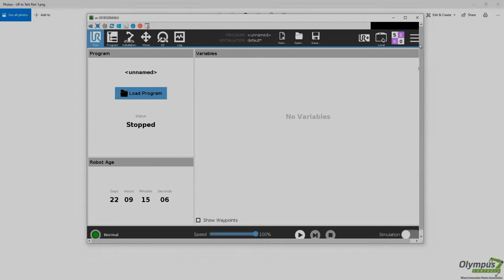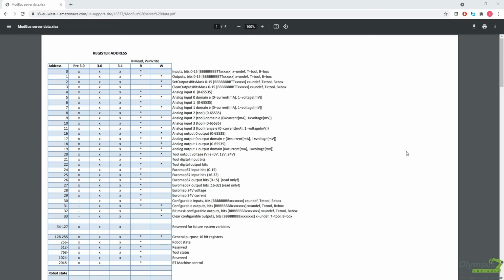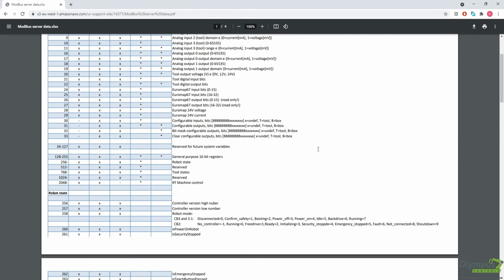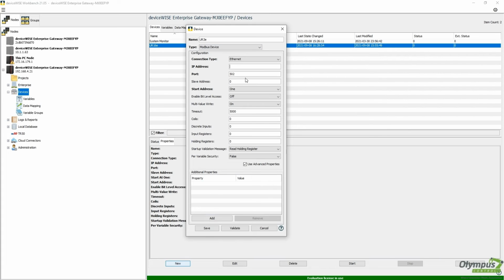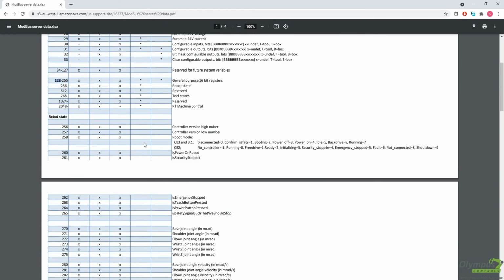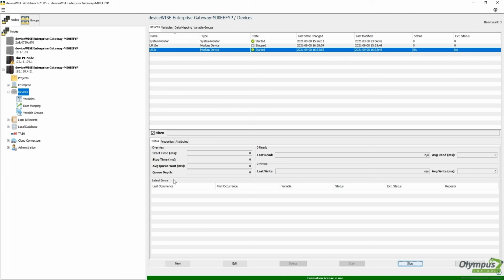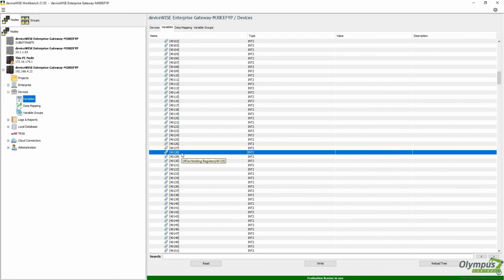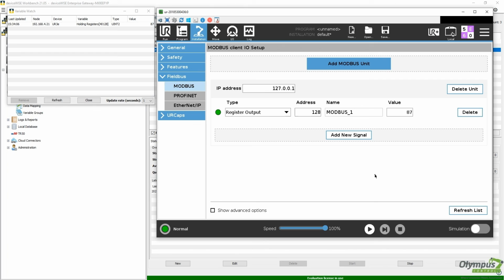UR Edge Monitoring with Telit 1/3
Kevin Krewson from Olympus Controls shows you how to collect data from a Universal Robot using a Telit DeviceWISE Gateway